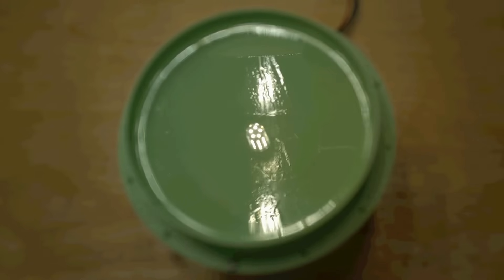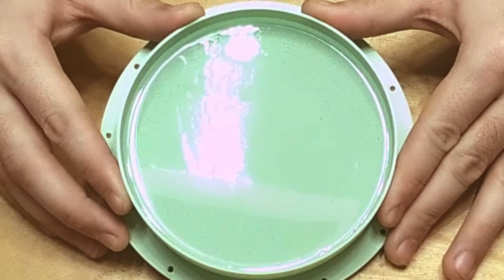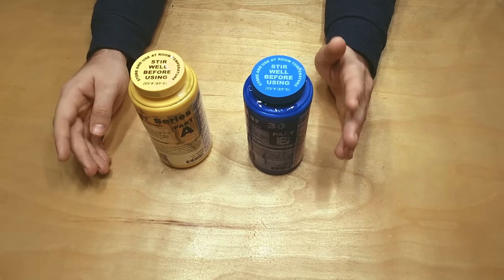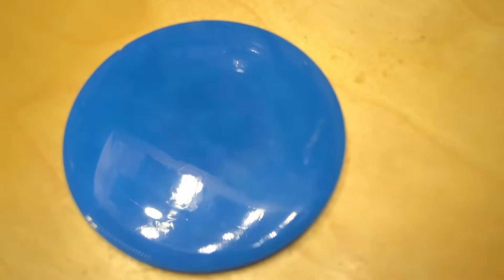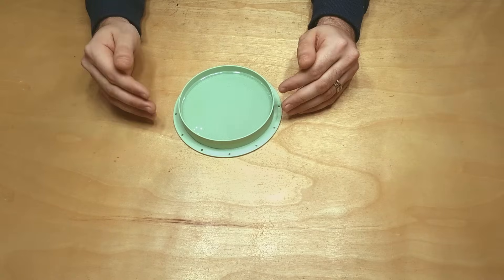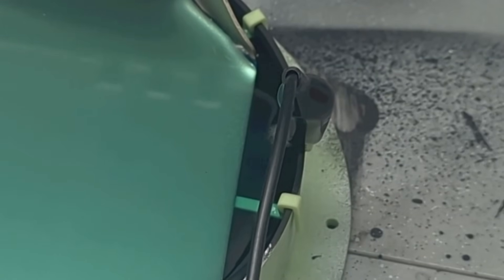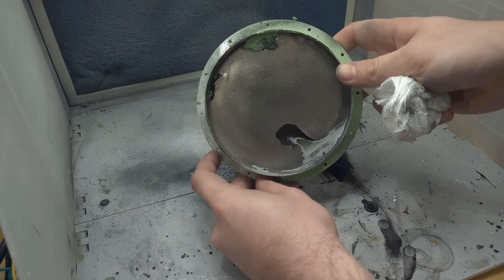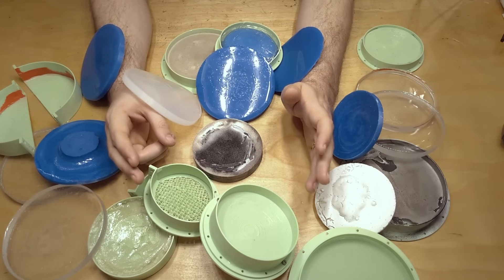Making Mirrors Is Hard